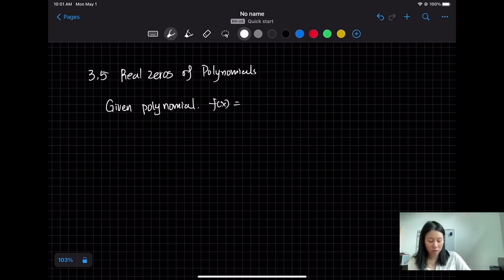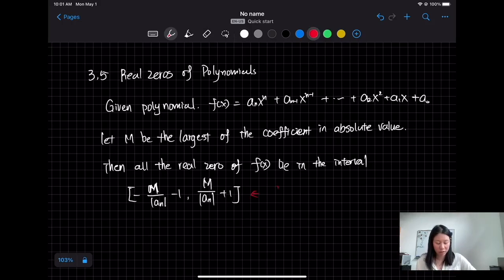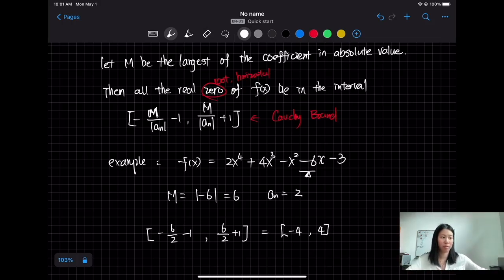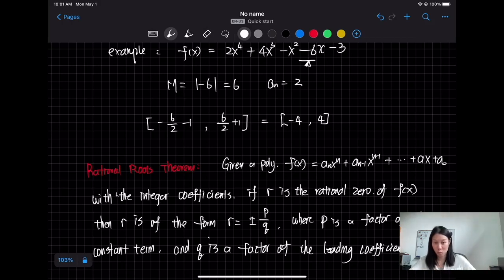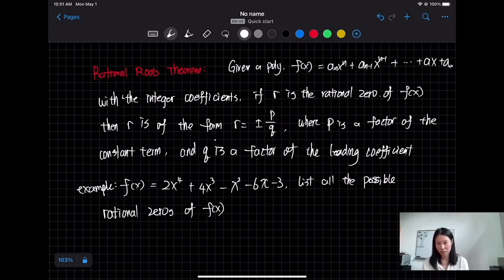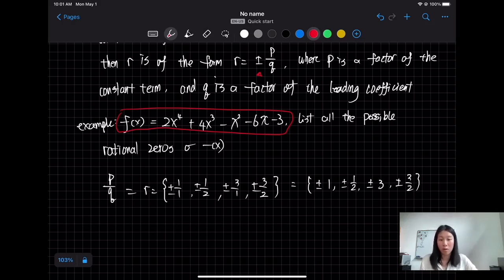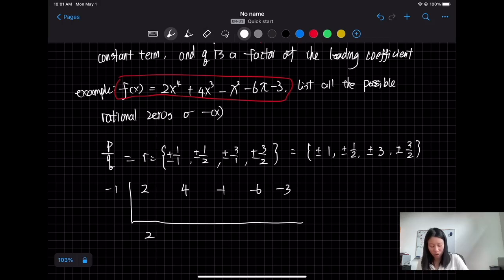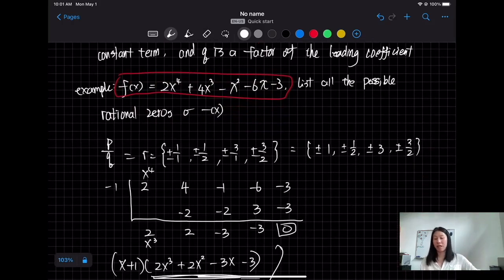MATH 141 Precalculus 3.5 Rational Root Theorem